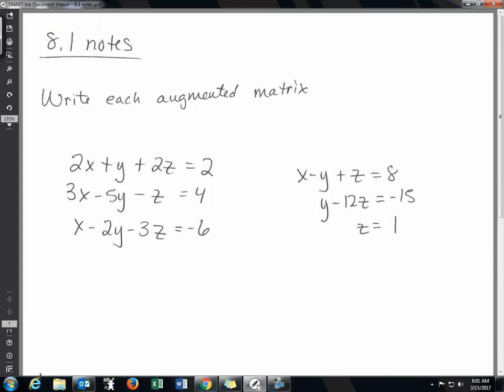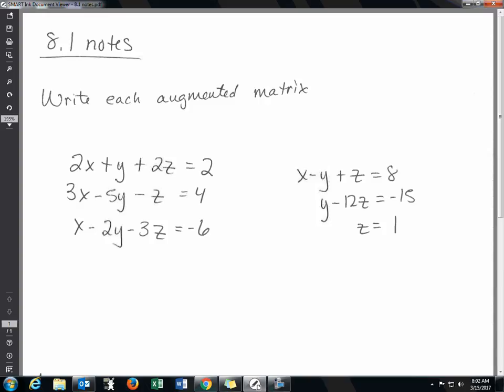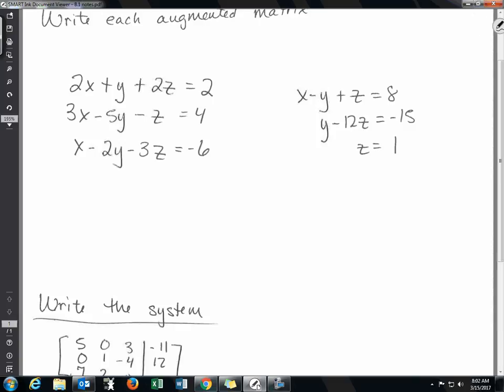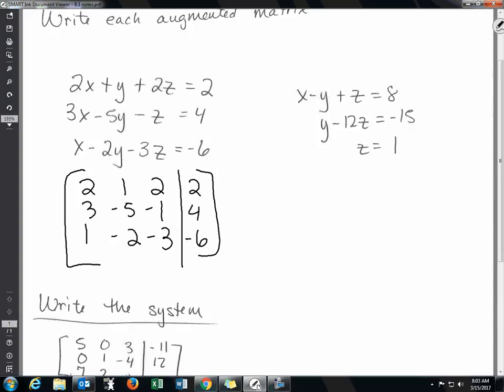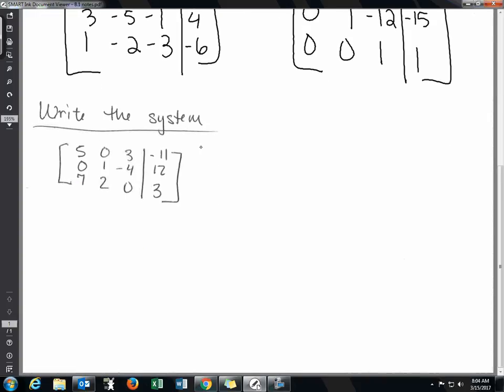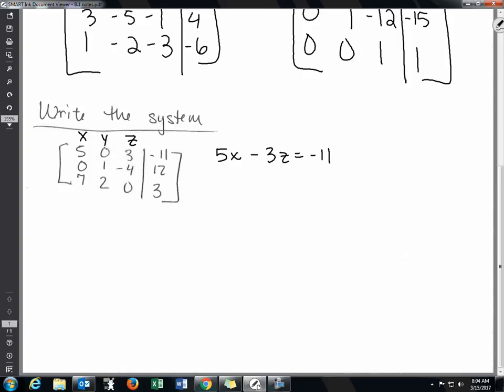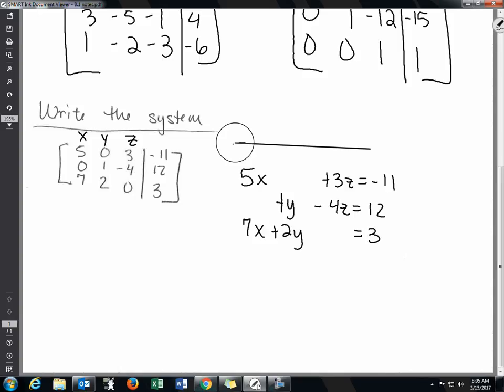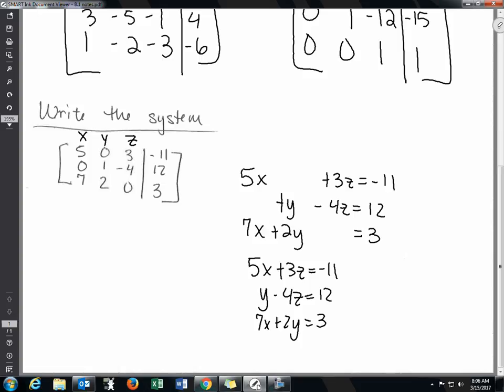Augmented Matrix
This video covers the steps to covert a system of equations into an augmented matrix.